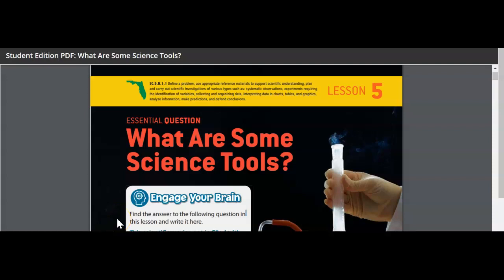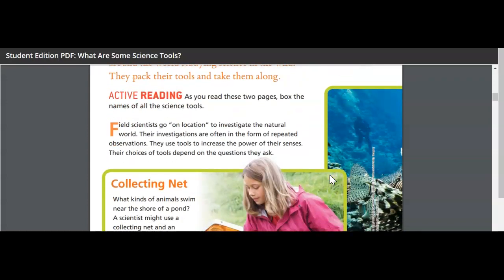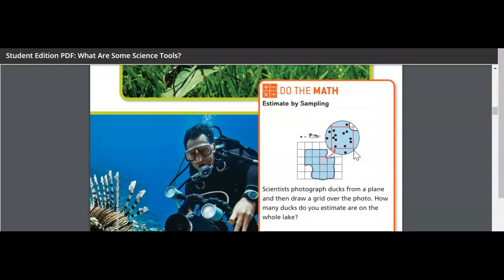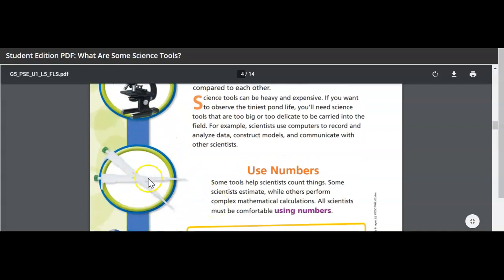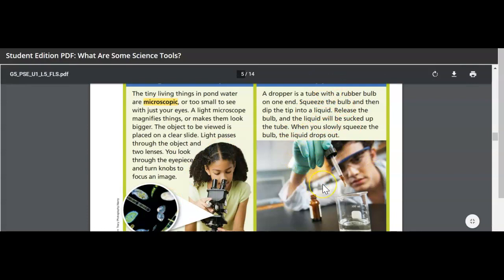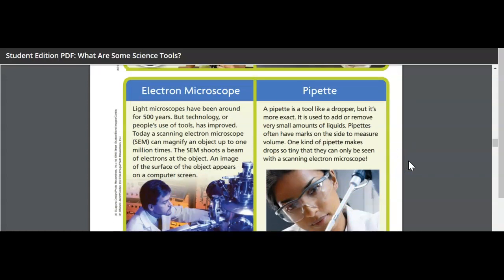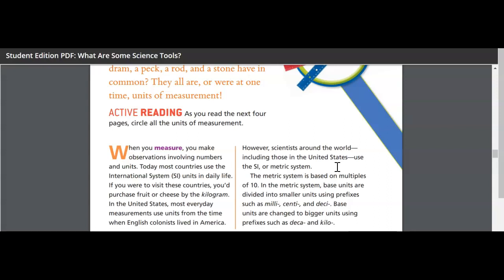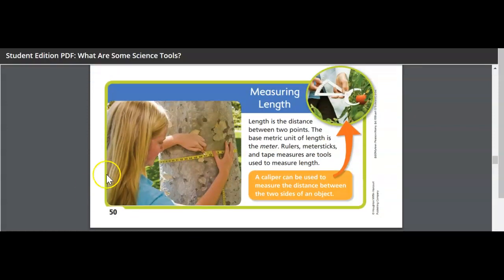Lesson 5 Unit 1 Part 1 Science Week 8